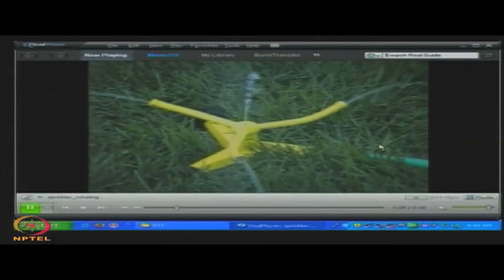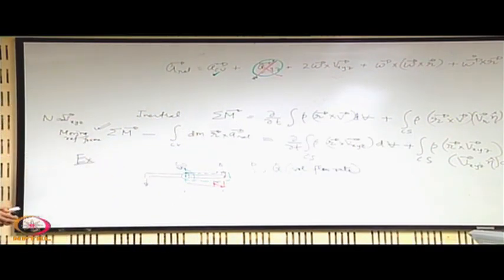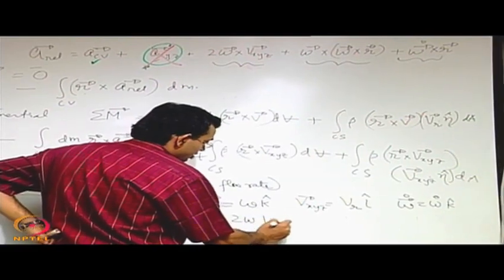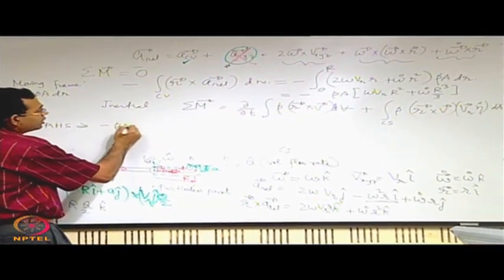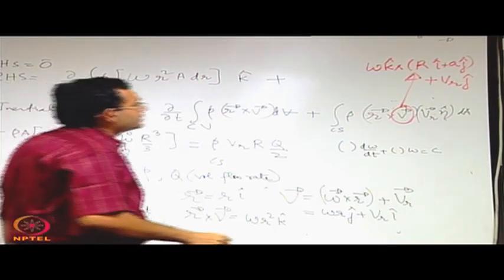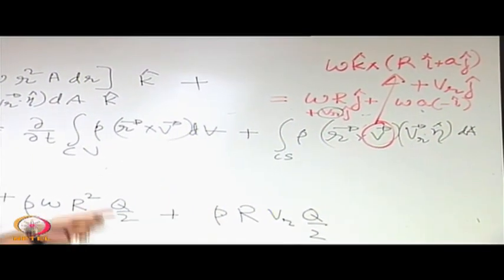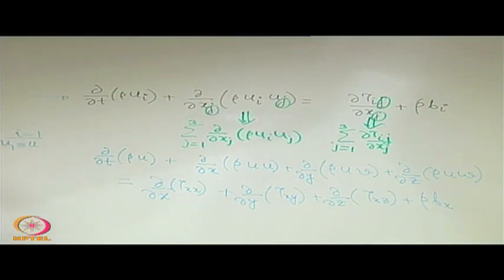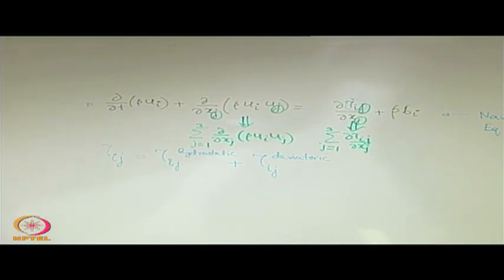Lecture 13: Surface Tension (Part II)